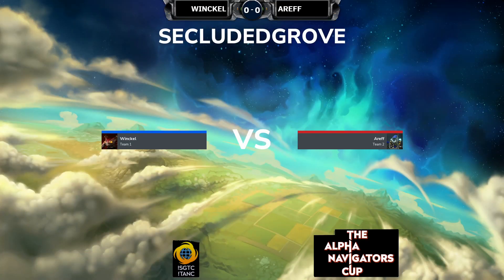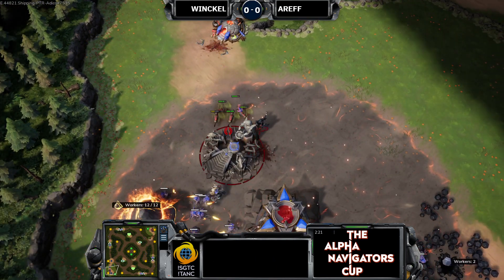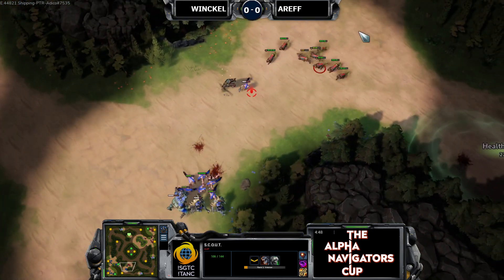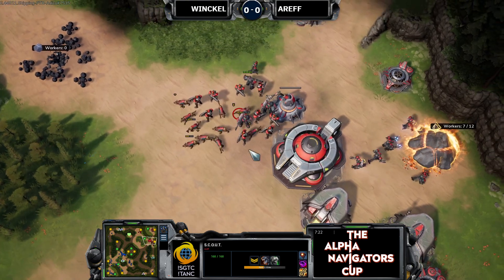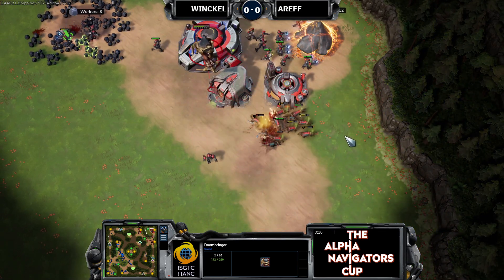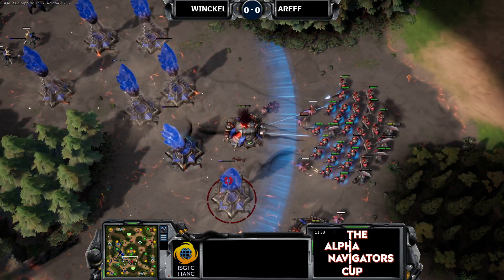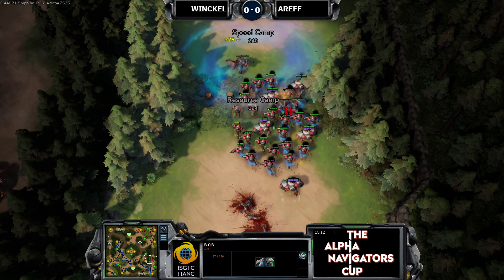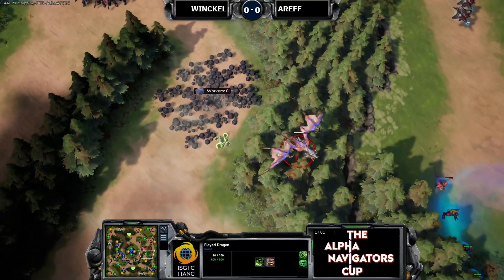TANC EMEA #8 | Winckel vs Areff | Swiss Stage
This match is part of The Alpha Navigators Cup, the longest-running Stormgate tournament series I host.